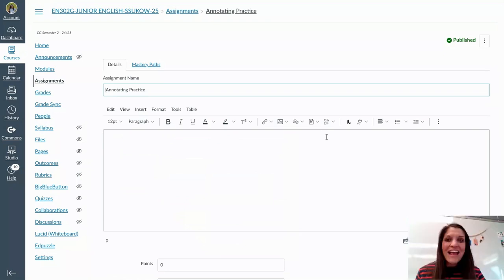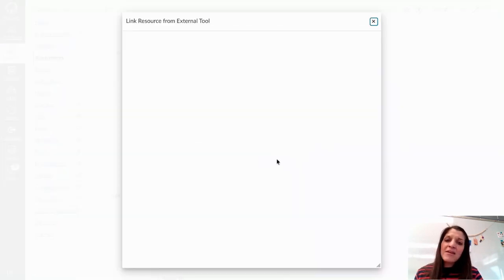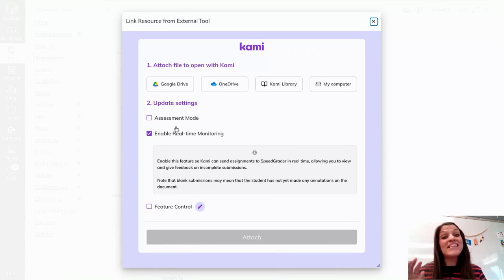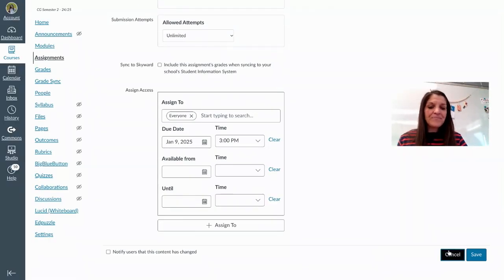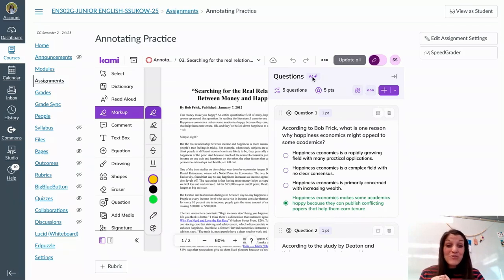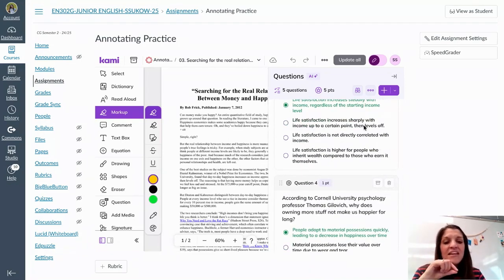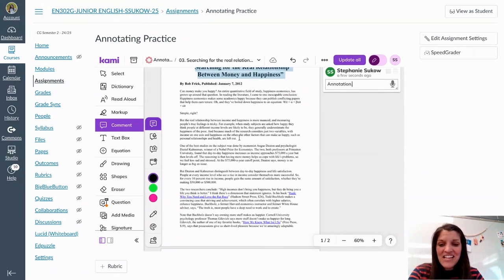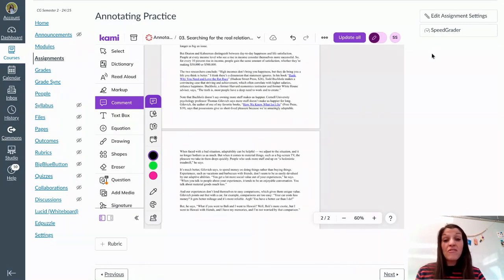Annotating with Kami in Canvas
I was so excited to learn just how easy annotating with Kami is with the Canvas integration. This feature is seamless and allowed me to model/demonstrate how to annotate with students while they were working in REAL time. I can even build in comprehension questions for students to answer! The possibilities are endless. I can't wait to continue to explore this app.